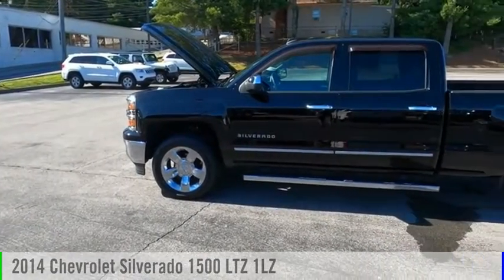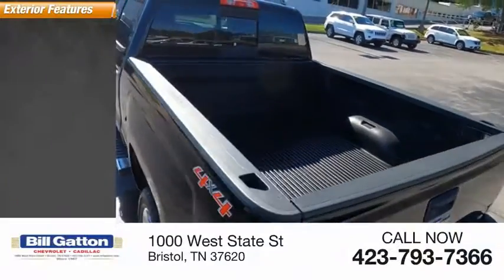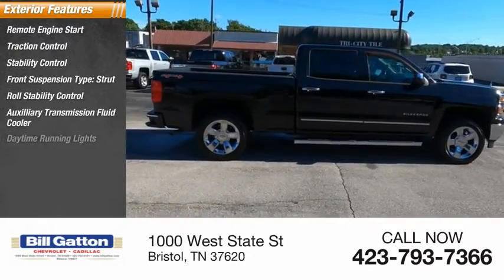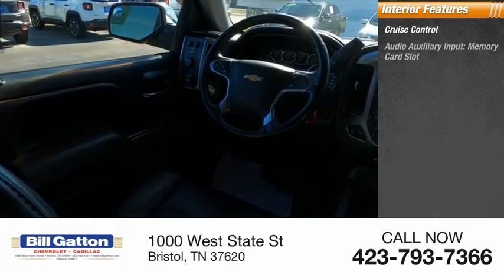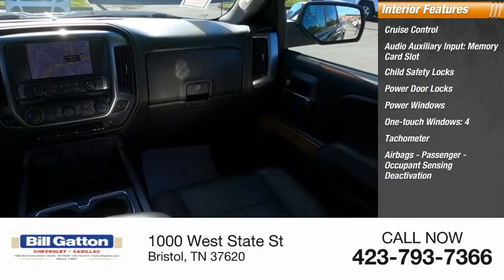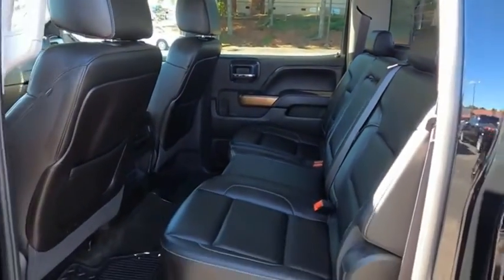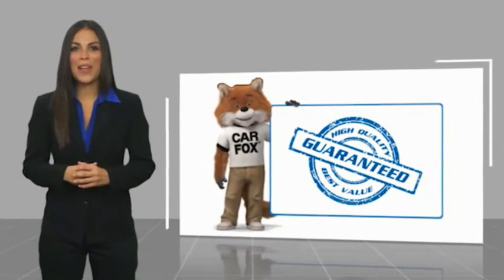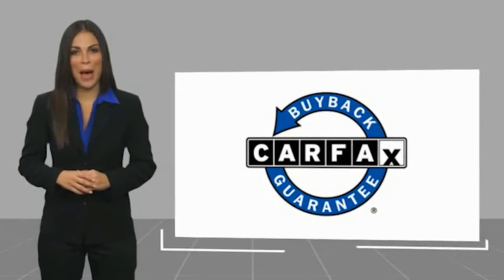2014 Chevrolet Silverado 1500 03568B1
2014 Chevrolet Silverado 1500 LTZ 1LZ

BLUETOOTH, BACKUP CAMERA, LEATHER SEATS, REDUCED PRICE, SOLD AND SERVICED HERE, SERVICE RECORDS AVAILABLE, TURN BY TURN NAVAGATION, ON STAR, 6-Speed Automatic Electronic with Overdrive, 4WD, Black Leather. Black 2014 Chevrolet Silverado 1500 LTZ 1LZ 1LZ 4WD 6-Speed Automatic Electronic with Overdrive EcoTec3 5.3L V8 Flex FuelONSTAR.Awards:  * NACTOY 2014 North American Truck of the Year   * 2014 KBB.com Brand Image AwardsYou Can Trade with Bill Gatton Chevrolet. More People Do!Reviews:  * New, more fuel-efficient engines; improved interior; quiet highway ride. Source: Edmunds  * While we realize the majority of full-size truck buyers are predisposed towards their favorite brand, the 2014 Chevy Silverado makes a compelling case for itself. From its sophisticated-yet-easy-to-use infotainment system to its surprisingly refined interior, the 2014 Silverado deserves serious consideration from the brand faithful and cross-shoppers alike. Source: KBB.com  * On the outside, the 2014 Silverado looks like the truck you have come to know and trust. In reality, it is all-new from the ground up and more than ready to take on your toughest jobs to show what it can do. The body has undergone a modern makeover making it more chiseled and sleek at the same time. The most dramatic part is the huge stacked double grille in front, complimented with vertically stacked headlights on either side, all outlined in chrome. The bumper has been contoured as well. Also, its tough persona is further accentuated by the geometric lines of its new sculpted fenders and dual power dome hood. The Silverado currently comes in three models: Short Box Crew Cab, Standard Box Crew Cab, and Standard Box Double Cab. Each has six trims with the 1WT as the Base and the LTZ Z71 as the top-of-the-line option. Knowing that it's what's under the hood that counts, the Silverado has new impressive engines for 2014. The 1WT, 2WT, LT, and LT Z71 come standard with the 4.3L EcoTec3 V-6, with 6-speed automatic transmiss